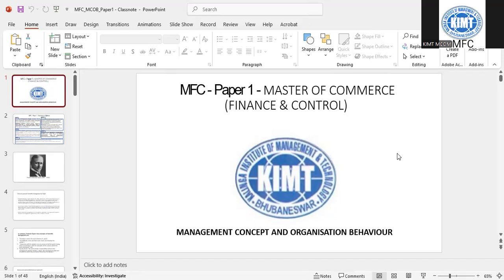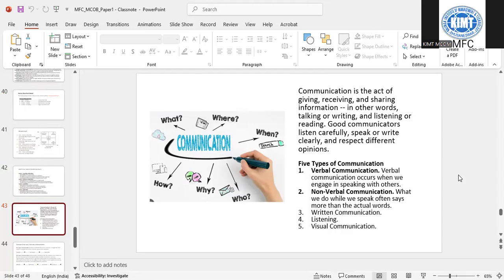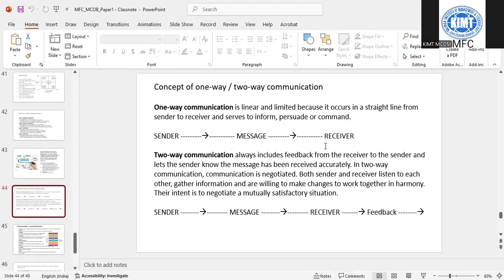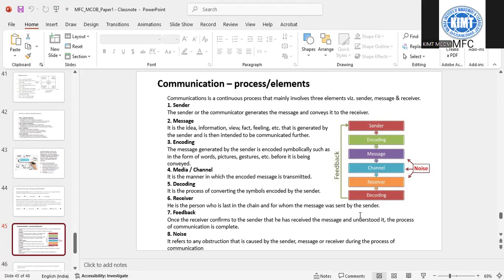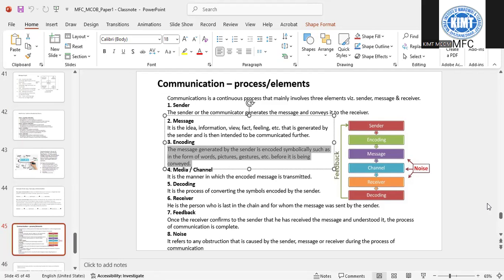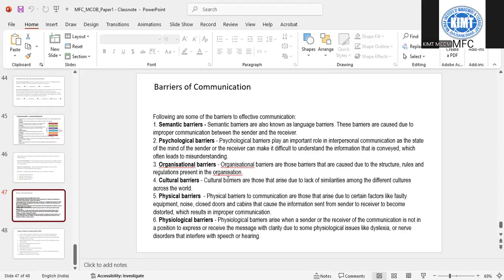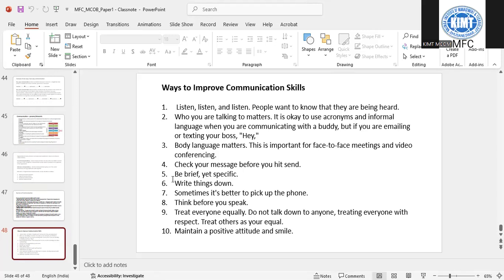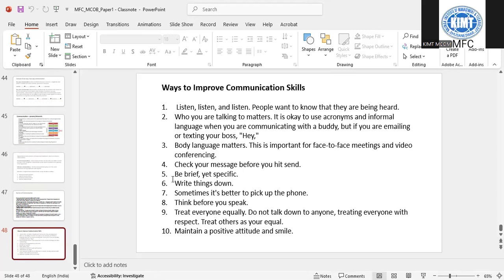MFC_Management Concept And Organisation Behaviour_Class 12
Classroom Deliberation of Management Concept And Organisation Behaviour